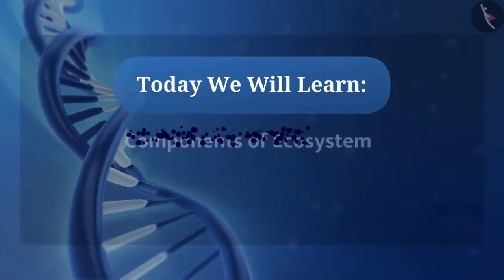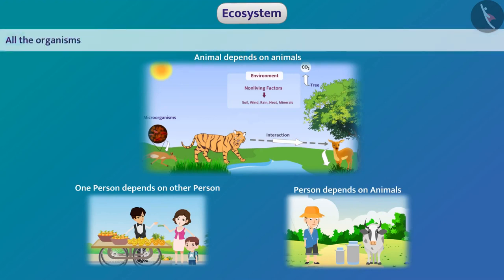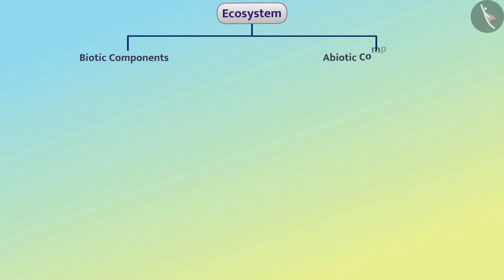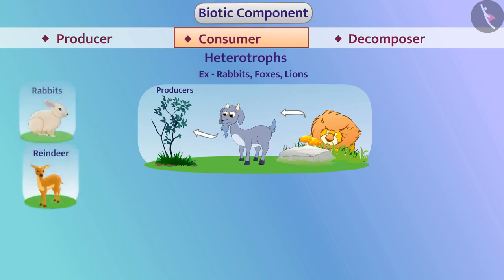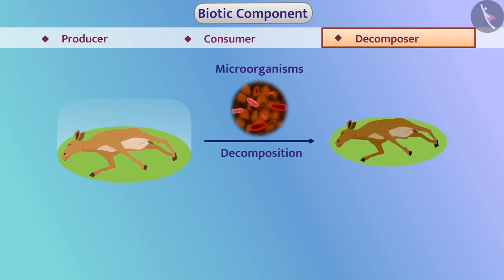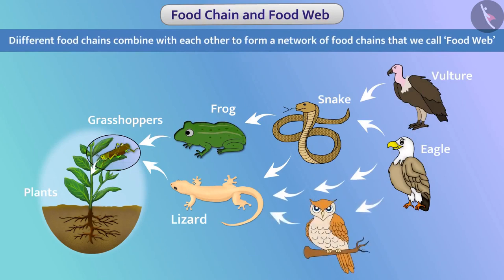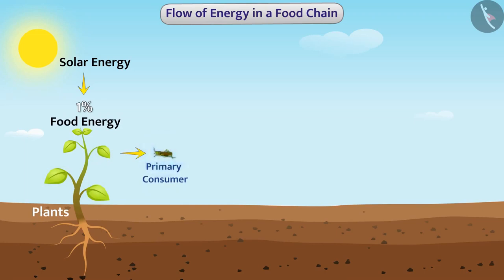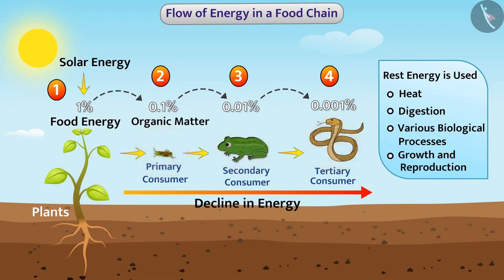Class 10 Science Chapter 15 (Topic 15.2) Our Environment Components of the ecosystem cbse ncert